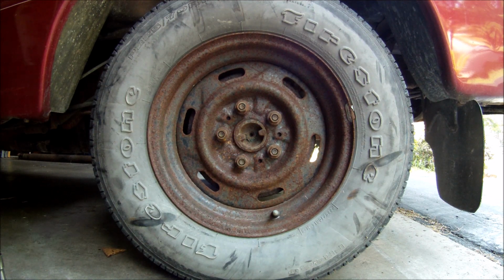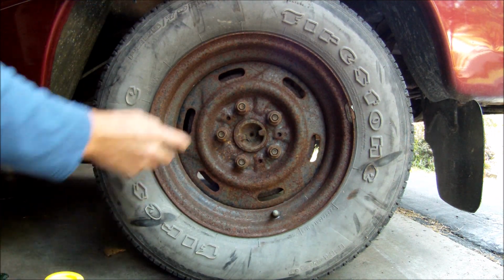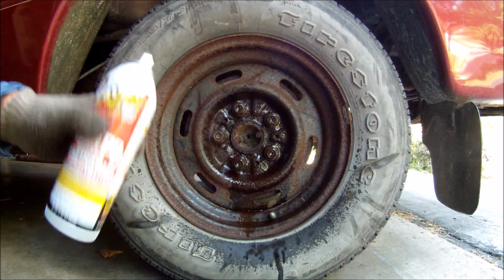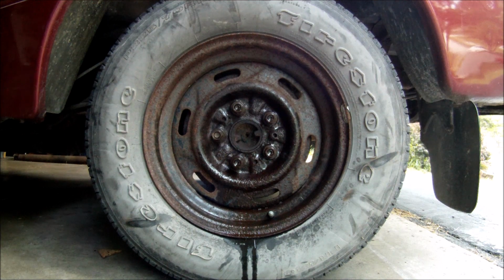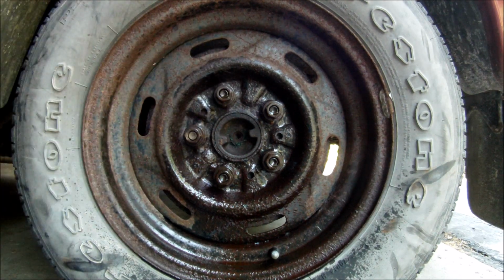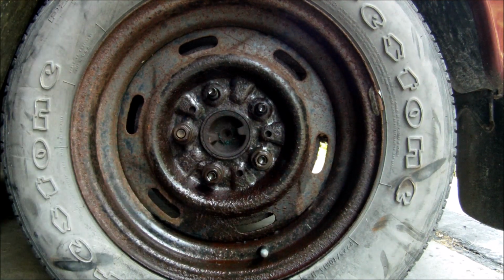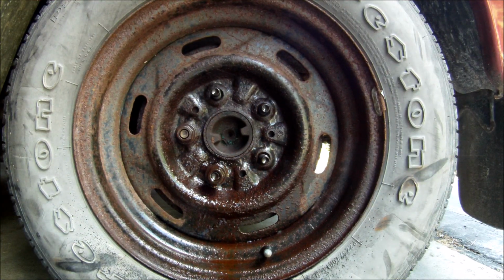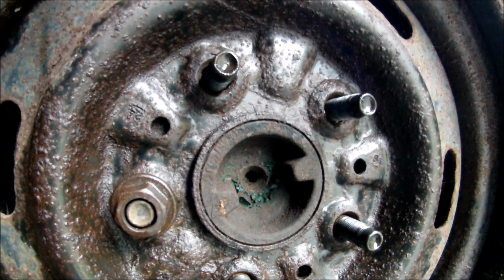PB BLASTER Penetraiting Oil, HOW LONG DOES IT TAKE TO WORK? 10 vs 20 vs 30 vs 90 mins, What's Best?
Ultimate PB BLASTER test, how long to spray pb blaster on rusted parts for the best result.

just rolled in.